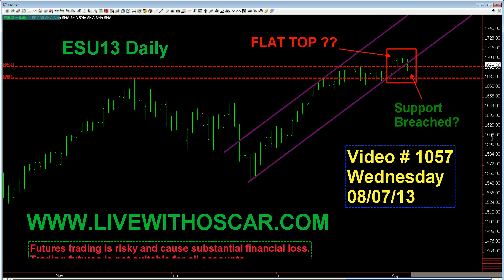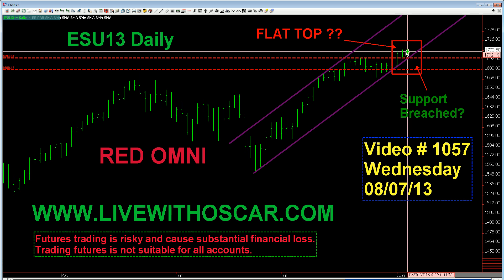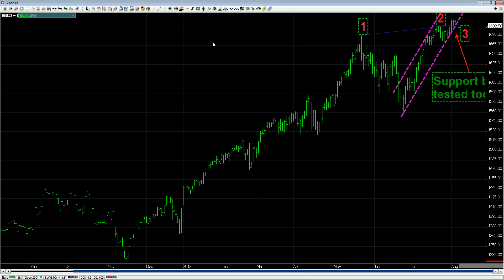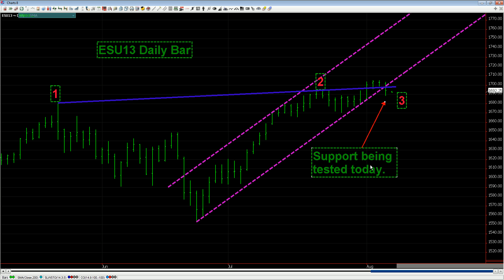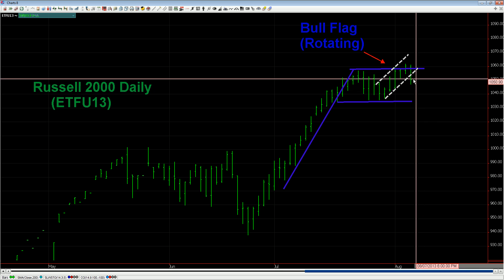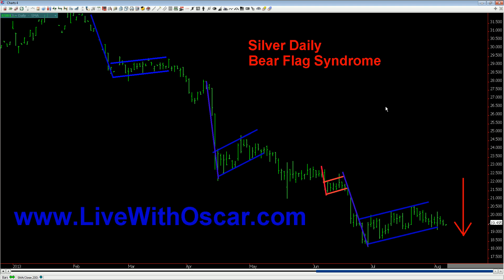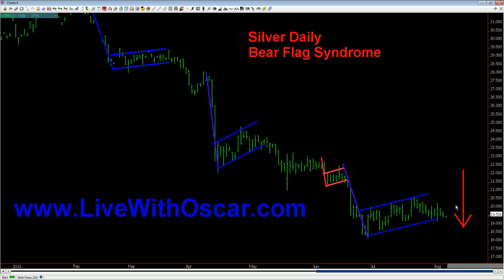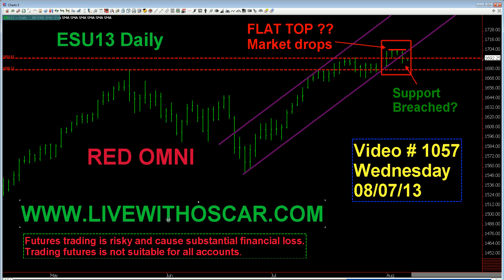#1057 08/07/2013 Oscar Carboni points out Silver vs Gold and lower U.S. Indices